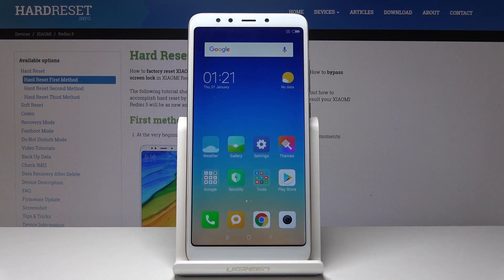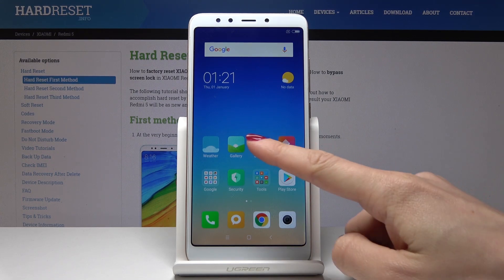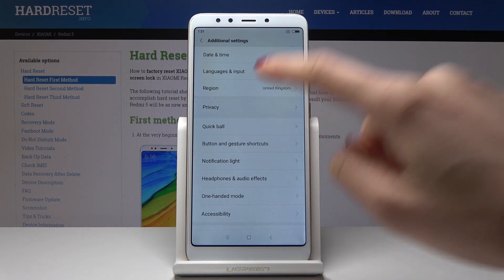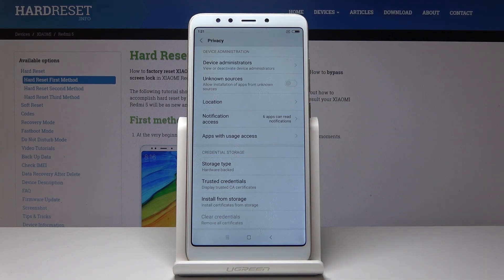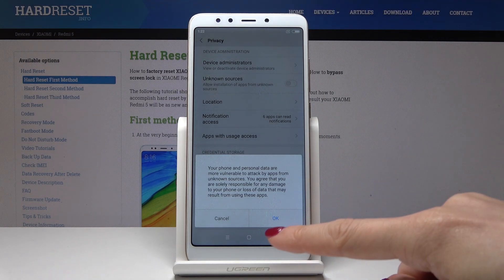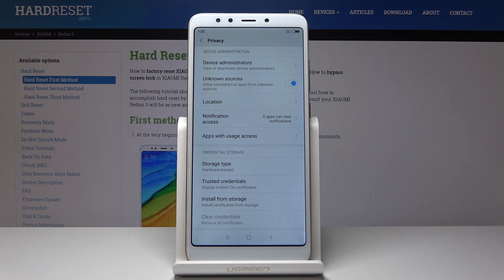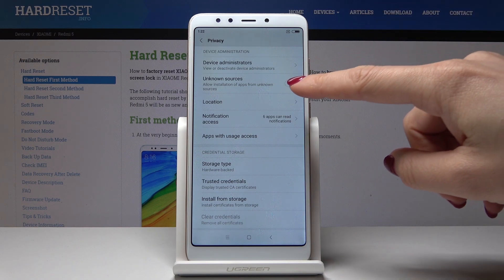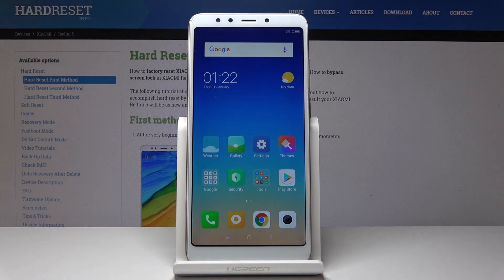How to Enable Unknown Sources in XIAOMI Redmi 5 - Allow App Installation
Check out presented app installation tutorial to easily enable unknown sources in your XIAOMI Redmi 5. Because of this operation you will be able to install application from different source than Play Store.

How to enable unknown sources in XIAOMI Redmi 5? How to enable installation from unknown sources in XIAOMI Redmi 5? How to allow app installation in XIAOMI Redmi 5?